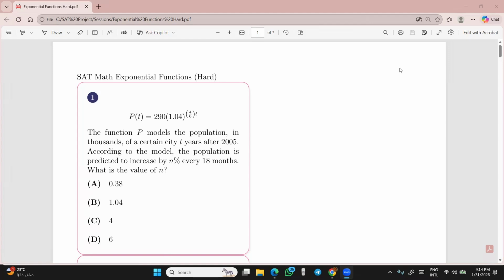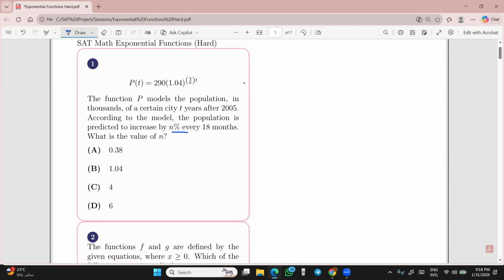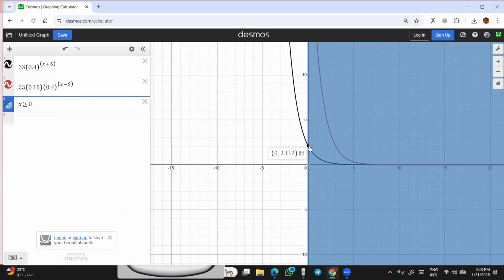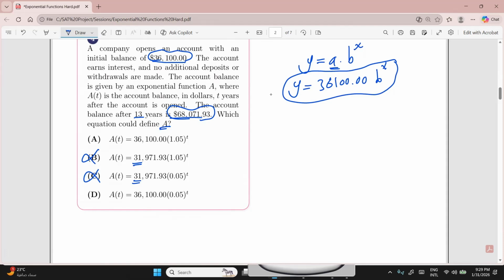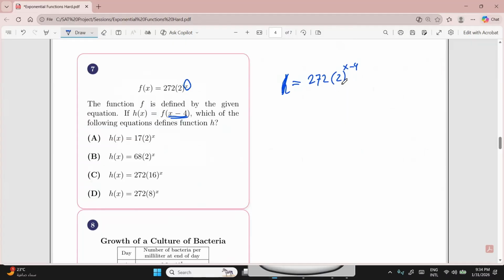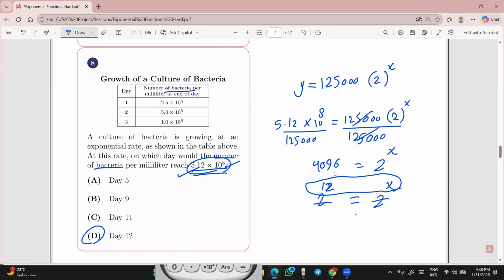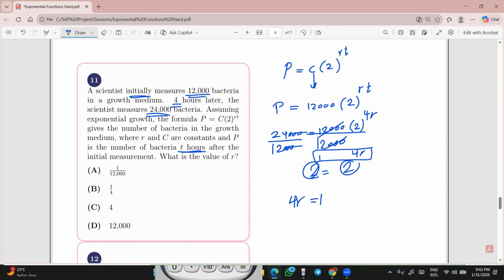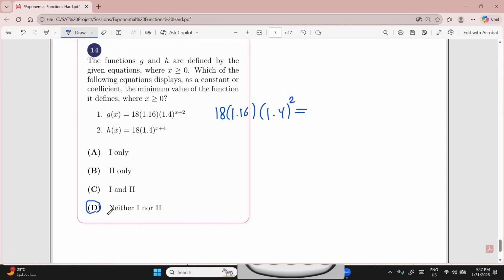SAT Math Exponential Functions — Hard Questions With Desmos (شرح بالعربي)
SAT math exponential functions — hard-level questions solved with Desmos. (شرح بالعربي)

حل أسئلة Exponential Functions مستوى صعب باستخدام Desmos — بالعربي.

In this SAT Math lesson, we’ll master Exponential Functions (Easy) step-by-step—perfect if you’re just starting or want a quick refresh.

✅ In this video you’ll learn:

What an exponential function is
How to recognize exponential growth vs. decay
How to read key features: y-intercept, growth factor, and patterns
How to plug in values quickly and build a table
Common SAT-style questions and fast tricks

📌 Key idea: exponential functions grow (or shrink) by multiplying by the same factor each step—not adding.
* How to use Desmos in hard questions.
🧠 Practice tip: If the outputs go like 2, 4, 8, 16... it’s exponential growth. If they go like 16, 8, 4, 2... it’s decay.